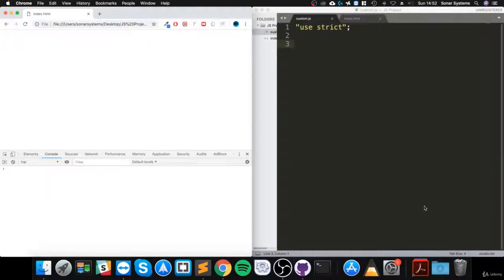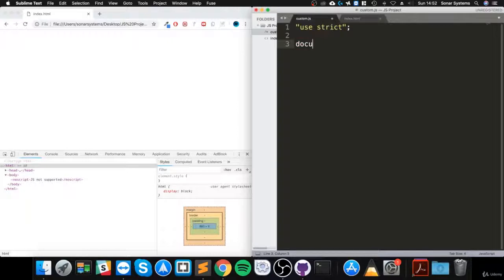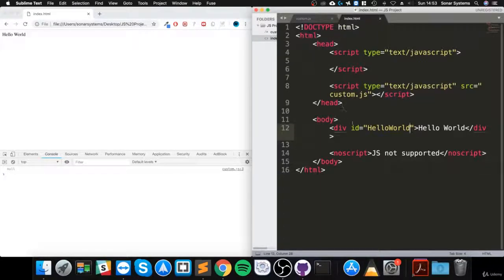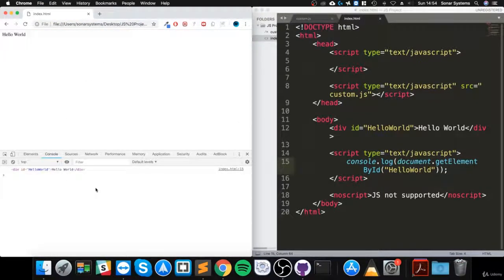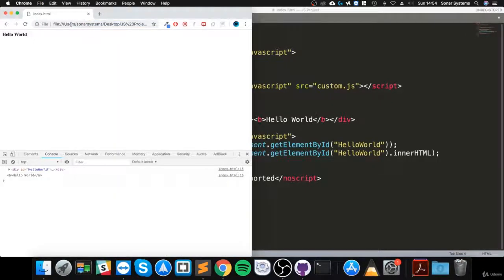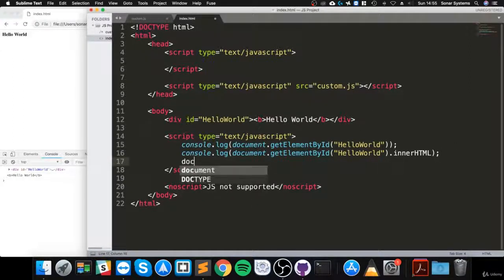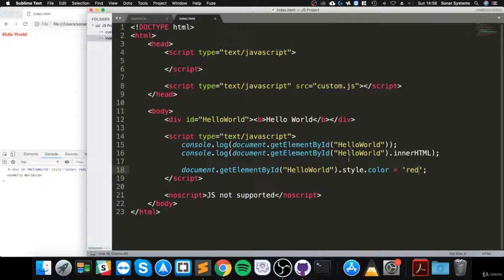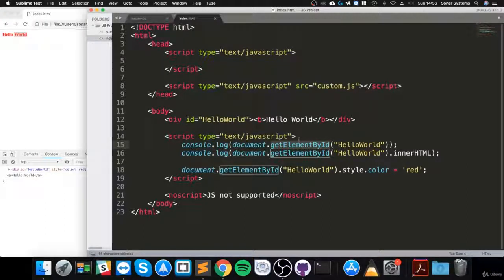039 HTML DOM